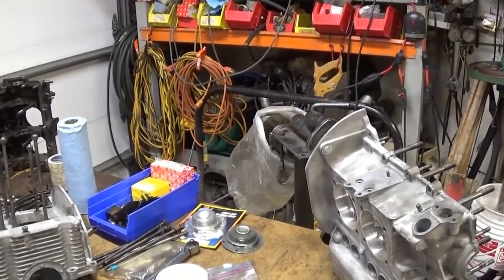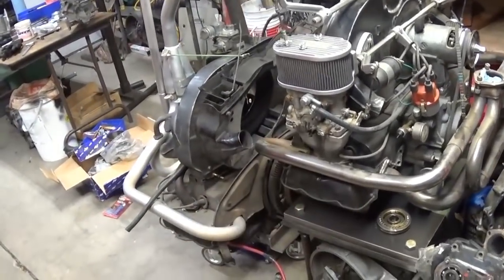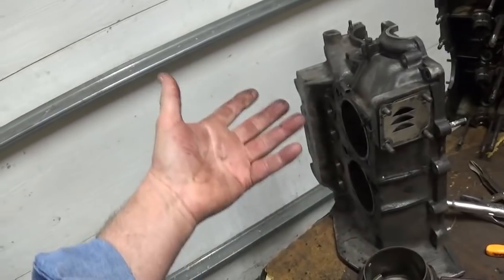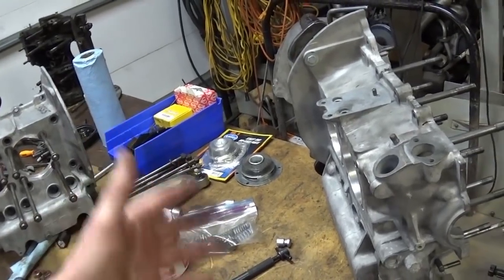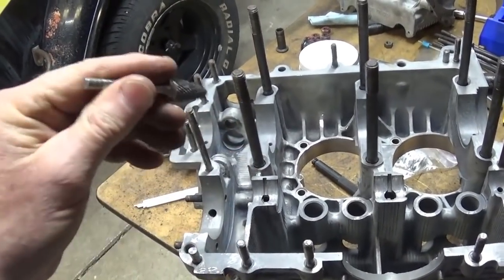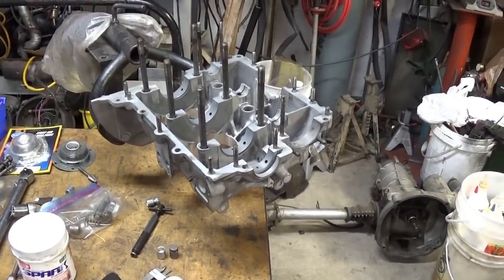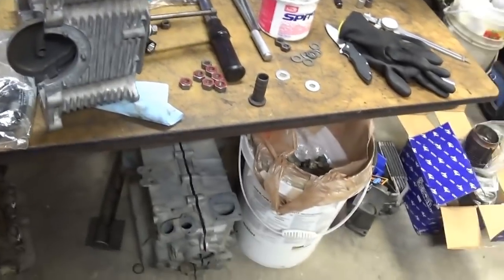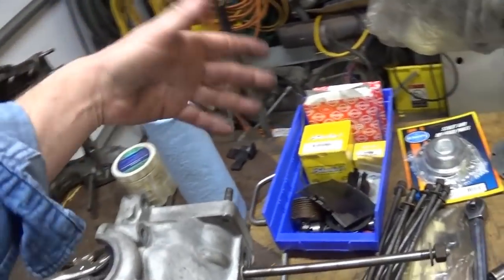VW 1776 Single Port Shop Talk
In this vid I talk about what, why and how I am going about this 1776 engine build using a used single relief engine block and single port head. The goal here is Low and Midrange Power and fuel economy instead of high HP and high RPM. A more affordable approach for the person on a budget until you can afford your dream engine.